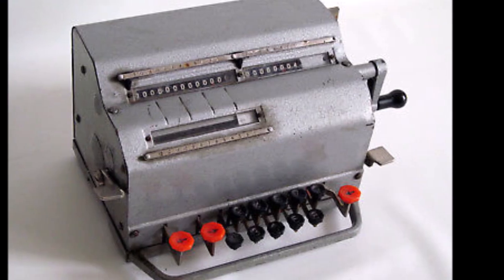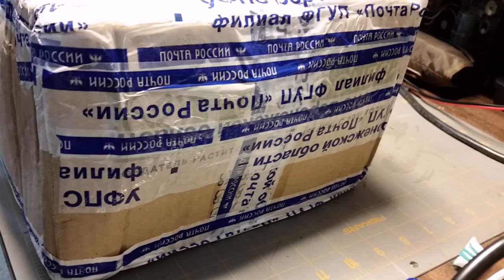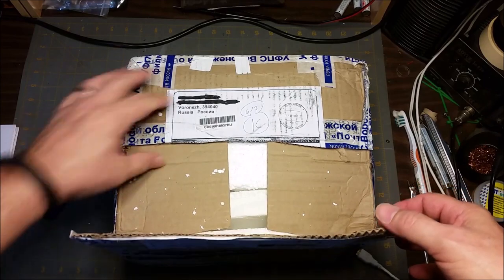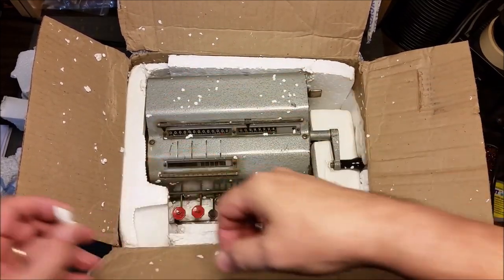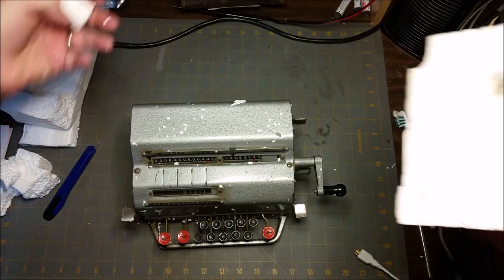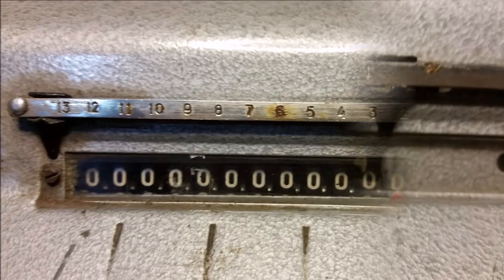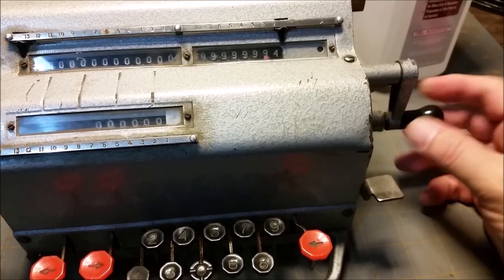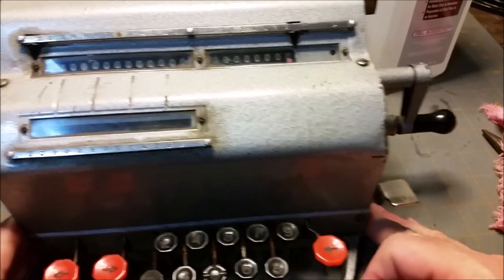VK-1 Facit Pinwheel Mechanical Calculator Unboxing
It is quite possible I have joined the ranks of vintage, mechanical calculator collectors. I saw this good deal on eBay and convinced my wife it would be the perfect birthday present for my 58th birthday. In case you were worried I can still do arithmetic in my head. Enjoy my first unboxing video.